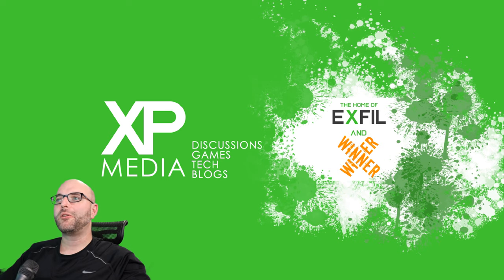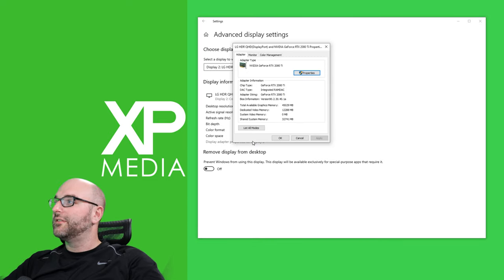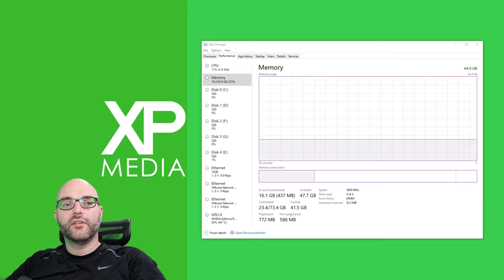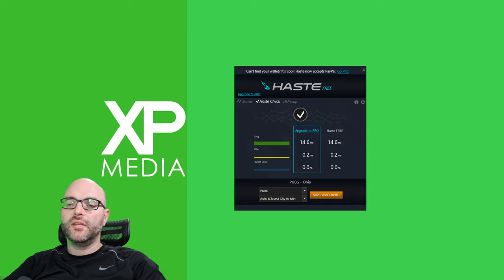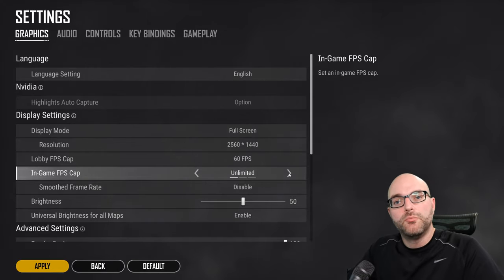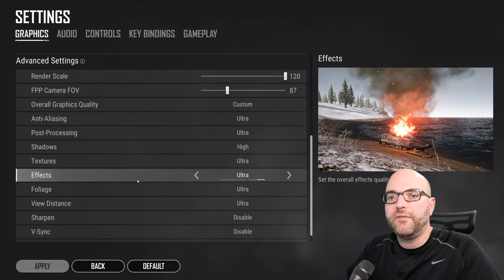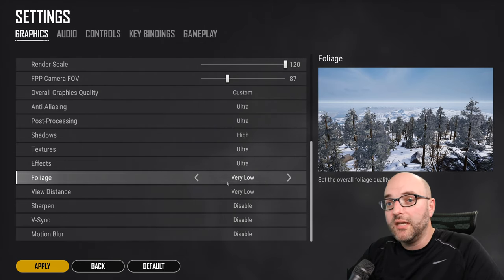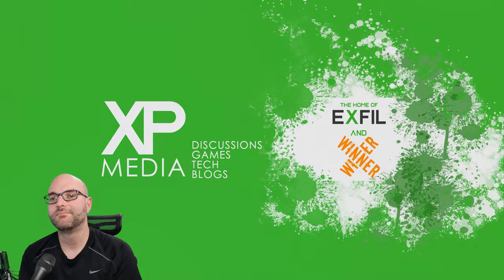How to Optimize your PC for PUBG & Other Games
This video covers multiple settings which are all free to change!

Chapters:
0:00 Start
0:01 - PUBG Optimization Overview
0:45 - Questions are Welcome and an invite
1:24 - Graphics Card (GPU) drivers(edited)
2:37 - Windows Settings Overview
2:55 - Display Settings (Monitors and refresh rate)
4:13 - Power settings
5:39 - Mouse Settings
6:55 - Memory Speed (RAM Optimization)
8:24 - Overclocking CPU
10:11 - Latency and VPN
11:21 - Overclocking Video Card
12:50 - PUBG Settings - Graphics Settings Overview
13:32 - In-Game Display Settings and FPS capping
15:49 - Advanced Graphics Settings (Subjective)
18:28 - Advanced Graphics Settings that affect Gameplay and Spotting enemies
21:29 - In-Game Graphic Setting recap
22:21 - In-Game Settings Gameplay Tab (Replay and Deathcam)
23:45 - Cloud Saving
24:43 - Thanks & reminder that optimizing is free!

Getting the maximum performance out of your PC to get the most optimized PUBG performance available is different for every hardware configuration.  There are many settings that can be utilized, both in game and in windows, for any config, to make PUBG run better.

Our goal with this video was to answer the questions received on our podcast, The Winner Winner podcast, frequently from players who switch from Console to PC, purchase a pre-built machine, or are relatively new to building a PC.  We also wanted to understand how PUBG uses various hardware to have recommendations for experienced builders on which upgrades will have the biggest effect on a smooth PUBG experience.
This guide serves as a first time setup guide and finishes with some key optimizations - please use the timestamps below if you have a specific question:

Graphics Card Drivers

Before doing anything else it is always recommended to make sure the latest Graphics Card drivers are installed.

Windows Power Settings:
On pre-builts or windows default settings the power settings are typically set wrong.  AMD has a number of unique options, we like AMD Ryzen High Performance if you have the option.  If that is not available use AMD balanced settings.  Intel users will want to verify the power is set to High Performance

Memory Speed Verification
Memory speed is often limited to the default speed that the motherboard has set for it.  To ensure your memory is working at the correct clock speed:  Access the bios of your PC and then find the setting profile for your RAM and select that.

Free Option for Improving Latency
Haste is a VPN tunneling software (with free options) that allows you to route your connection, through amazon servers, that may improve your connection with PUBG servers if your ISP doesn’t have the best routing currently.

PUBG In-Game Settings:

Graphics
In-Game FPS Cap can be set to display based, unlimited, or custom.  This is VERY important to check because if your monitor is not set correctly in windows and it is set to display based you will not be getting the full benefit of your monitor

Anti-Aliasing, Post-Processing, Shadows, Textures, Effects, Foliage, and View Distance.  These settings are all heavily dependent on your graphics card and can increase your FPS if you turn them down.  However, there are some benefits to increasing a few of the settings.  Effects - If you turn this up you will see muzzle flash much easier allowing for easier spotting of enemies.